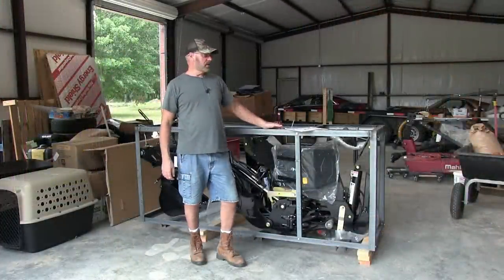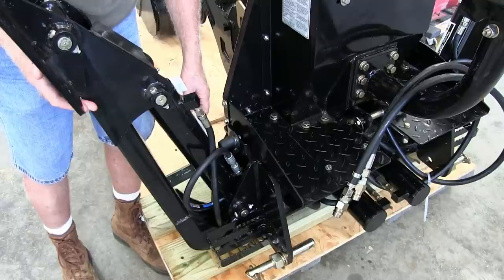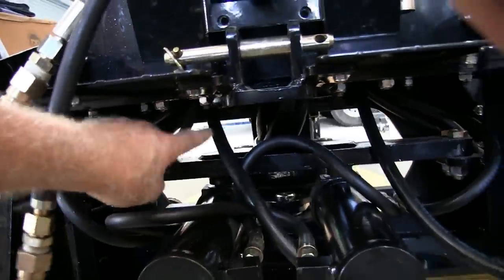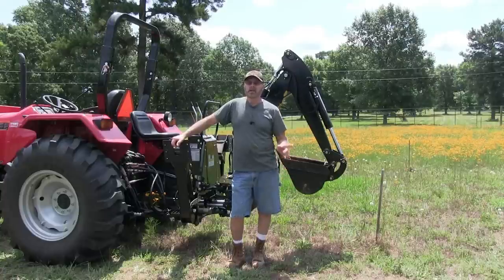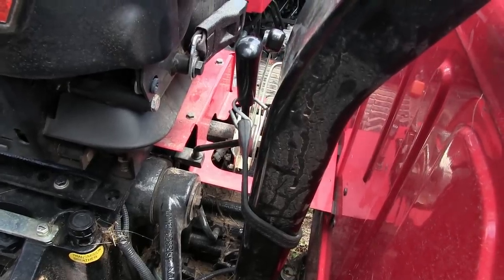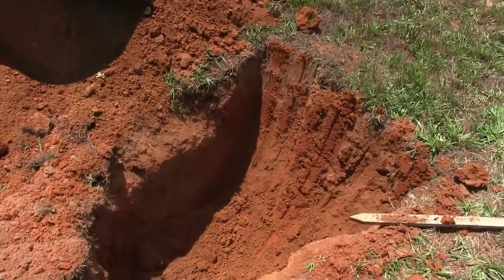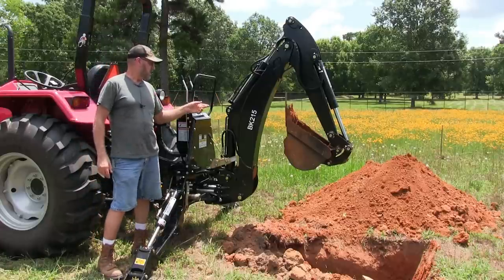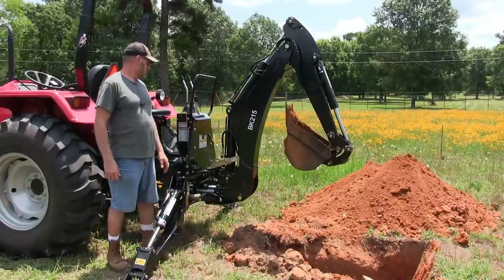BK215 backhoe from Titan Attachments on my Mahindra - Review and first use.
Just purchased a BK215 backhoe from Titan attachments to plant trees and put in trenches. I think it's a perfect addition to the homestead without breaking the bank. Below are the features and specifications on the backhoe.

If you like the backhoe, you can find it on Amazon and help us out too.

Features:
- Dual Swing Cylinders
- Powder Coated Finish
- Curved boom for more efficient elevator operation (Boom does not touch the edge of the excavation, protects backhoe, prevents dirt from falling back into the hole.)
- Replaceable teeth
- Italian made Valves
- Replacement parts always available

Specifications:
- Digging Depth: 7'2"
- Bucket Size: 12"
- Load Height: 6'
- Reach: 10.5'
- Operating Pressure: 2320 PSI
- Bucket Digging Force: 2,592 LBS
- Dipper Stick Digging Force: 1,975 LBS
- Weight: 1,300 LBS